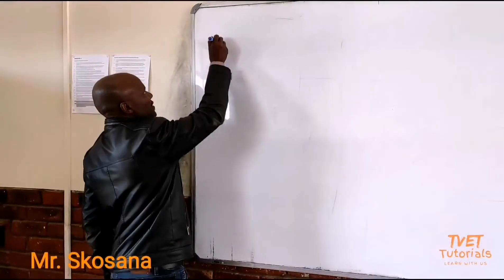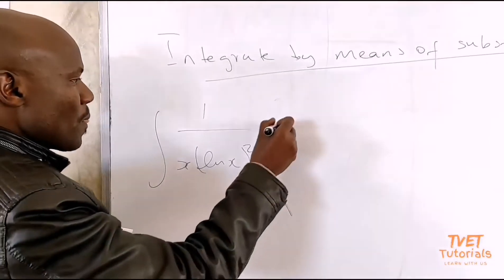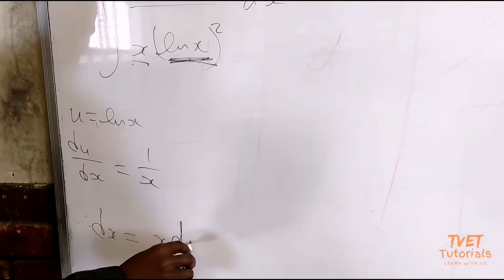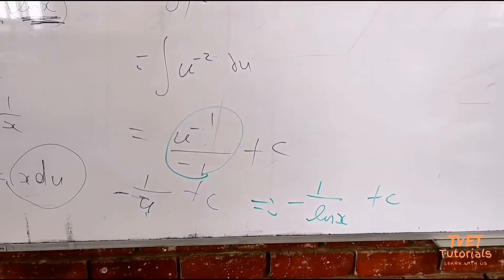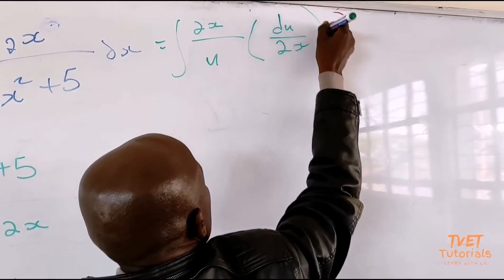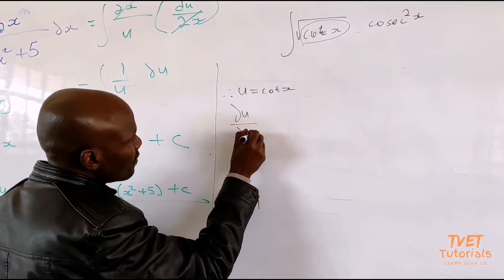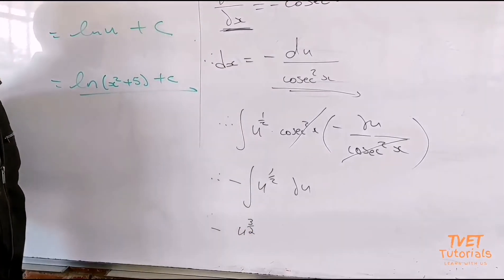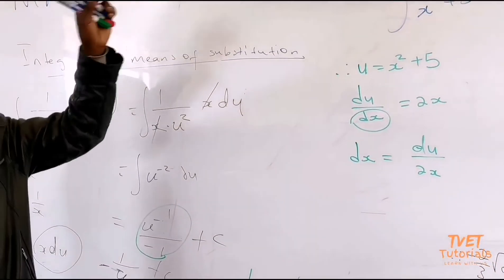Mathematics N5 - Integration (Substitution)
Join us on another lesson for N5 Mathematics students. Join Mr. Skosana on this exciting lesson.